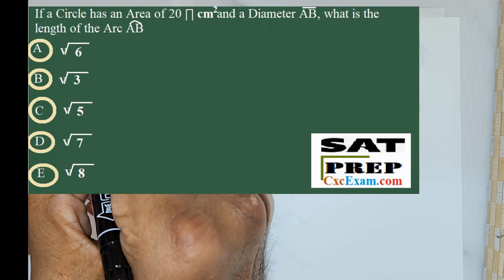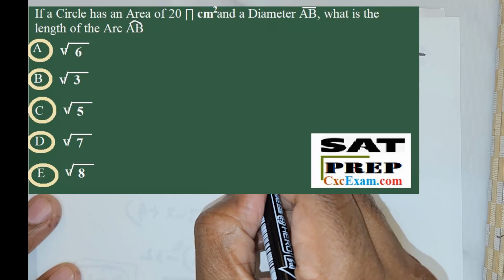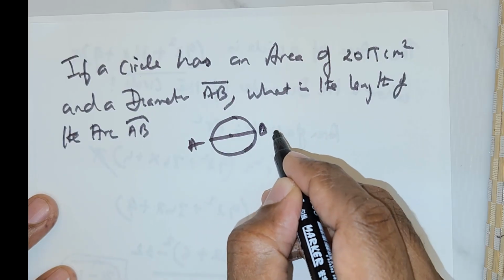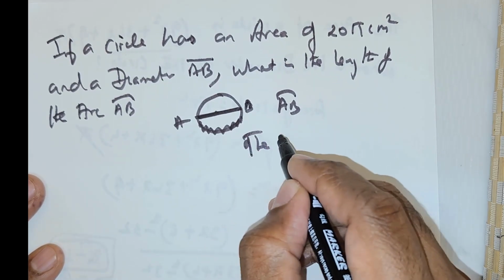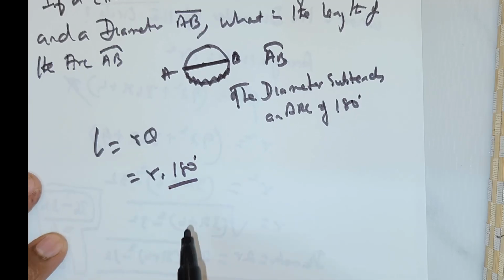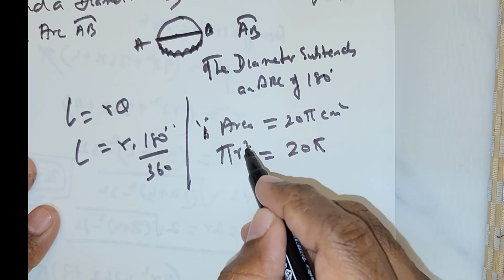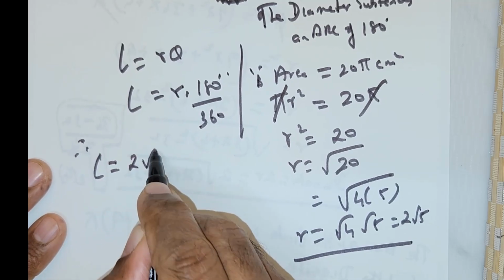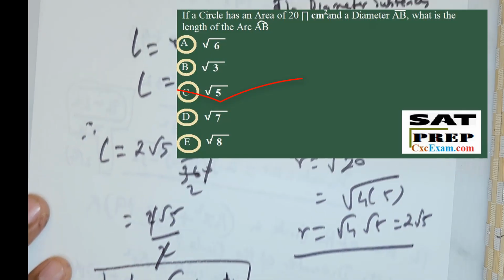Sat prep College Board Circles Question #16